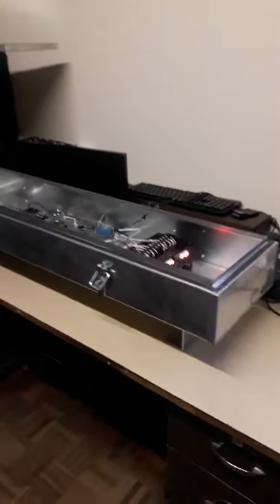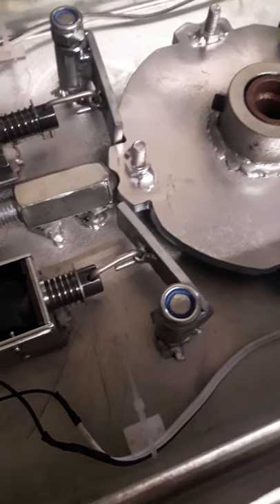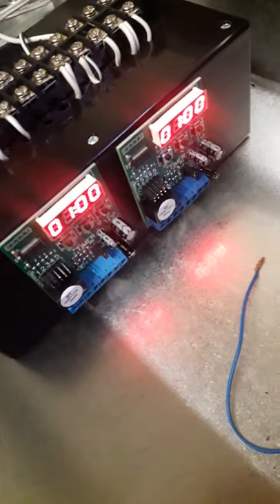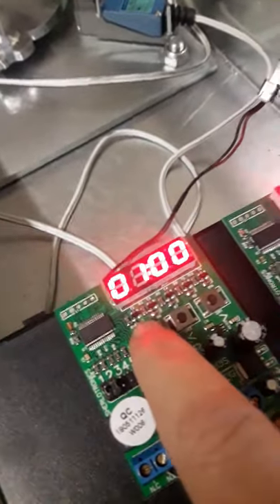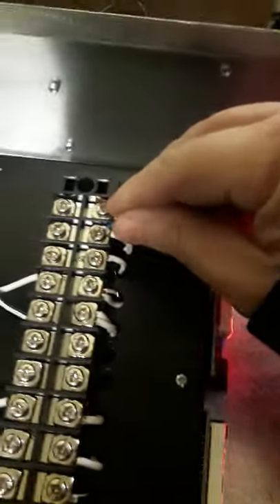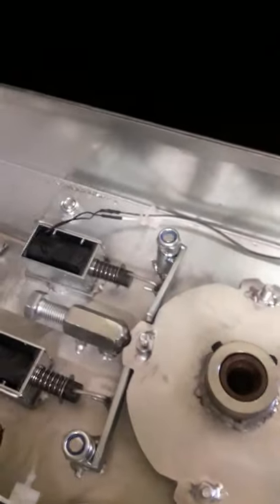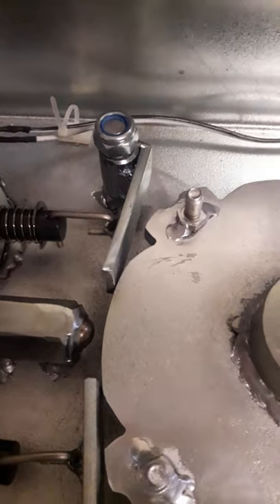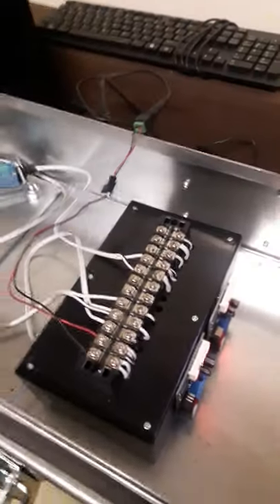How the Sabre Head works